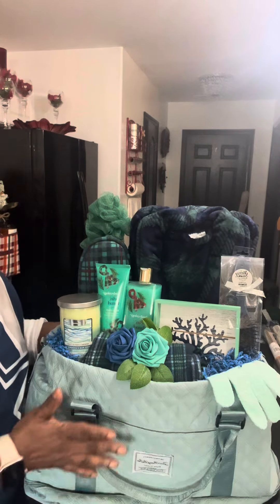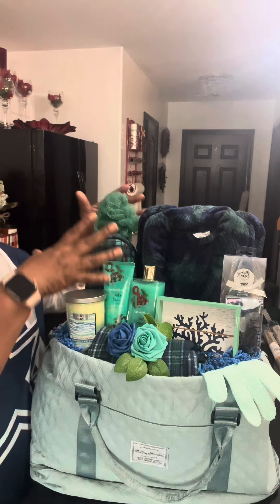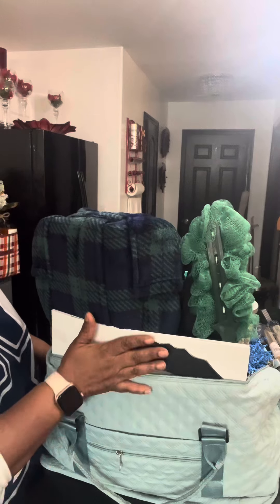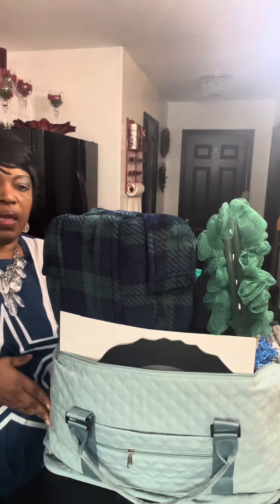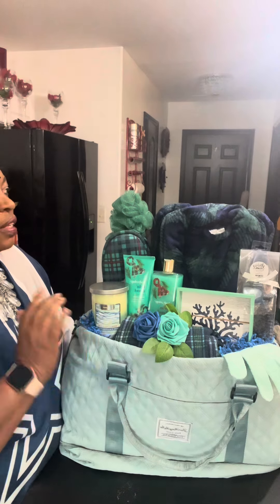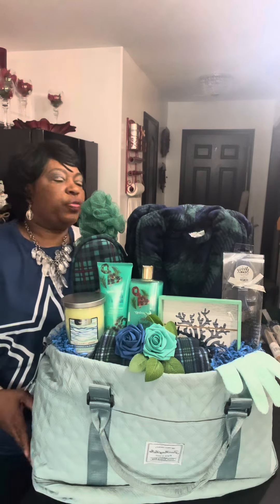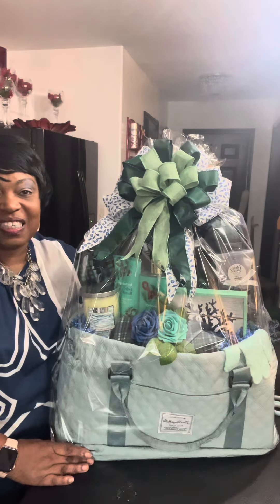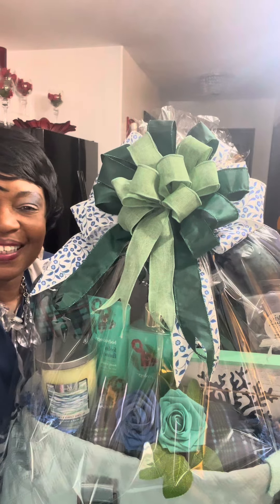Sage and Green Weekender Bag Concept#trending